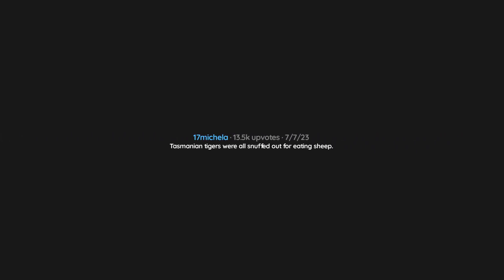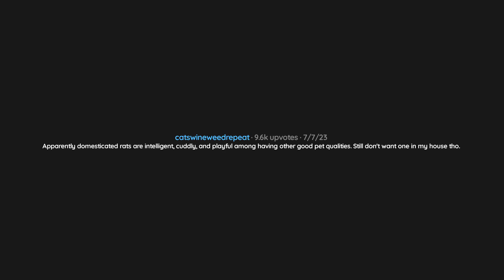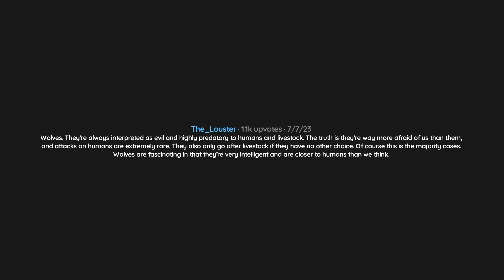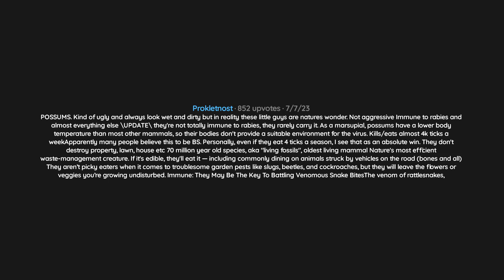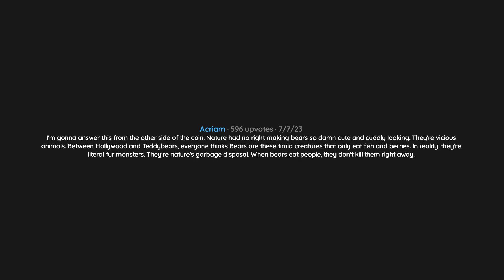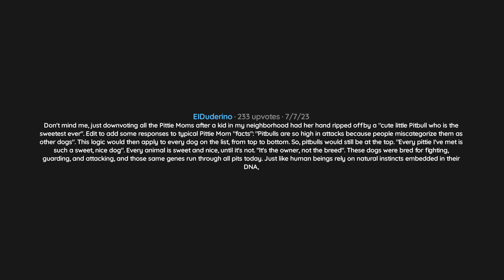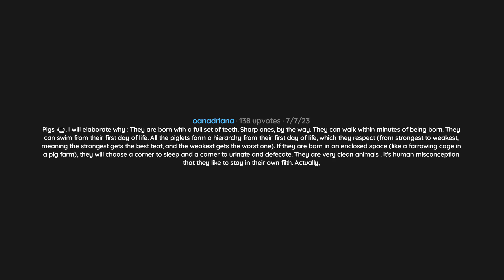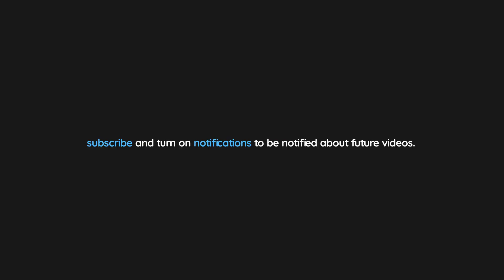What Animal Has A Terrible Reputation, But In Reality Is Not Bad At All? R/askReddit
=== Music ===

Somewhere - Prod Riddiman - 0:09
Dream - Prod Riddiman - 2:28
Home - Prod Riddiman - 4:55
Coffee - Prod Riddiman - 7:43
Cathedral - Prod Riddiman - 10:56
Solitary - Prod Riddiman - 14:23

    === Chapters ===

0:00 Intro
0:09 Question
0:14 Comment 0
0:18 Comment 1
0:26 Comment 2
0:30 Comment 3
0:40 Comment 4
1:44 Comment 5
1:54 Comment 6
1:56 Comment 7
2:12 Comment 8
2:15 Comment 9
2:30 Comment 10
2:42 Comment 11
3:06 Comment 12
3:13 Comment 13
3:19 Comment 14
3:21 Comment 15
3:41 Comment 16
3:50 Comment 17
3:57 Comment 18
4:24 Comment 19
4:51 Comment 20
4:59 Comment 21
5:09 Comment 22
5:23 Comment 23
5:32 Comment 24
7:10 Comment 25
8:08 Comment 26
8:09 Comment 27
8:52 Comment 28
9:05 Comment 29
9:07 Comment 30
9:15 Comment 31
9:20 Comment 32
9:25 Comment 33
9:41 Comment 34
9:54 Comment 35
9:58 Comment 36
10:00 Comment 37
10:03 Comment 38
11:43 Comment 39
12:01 Comment 40
12:08 Comment 41
12:11 Comment 42
14:44 Outro

    === Tags ===